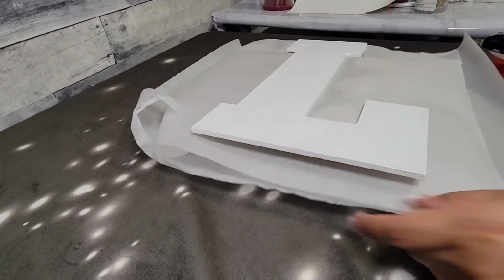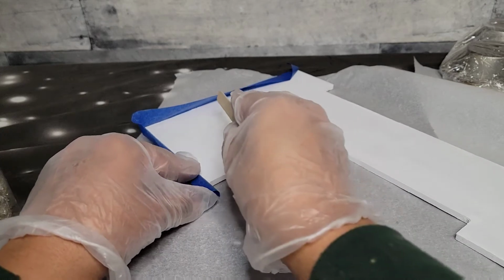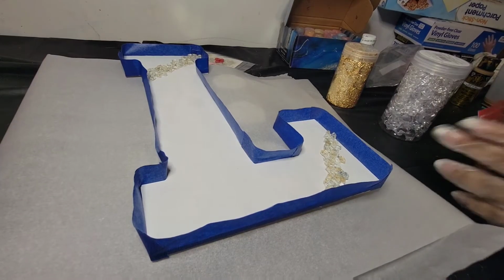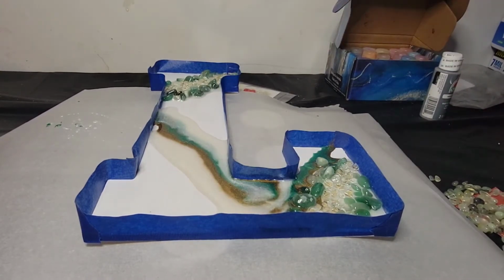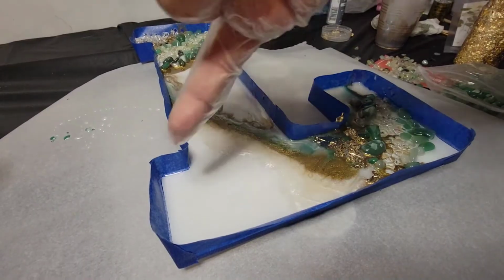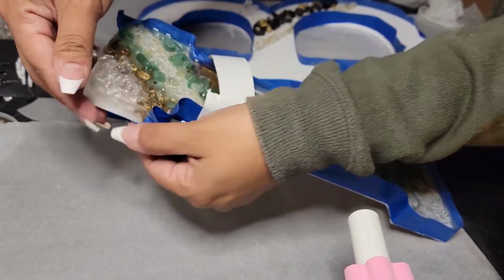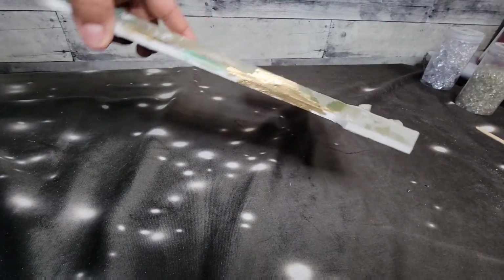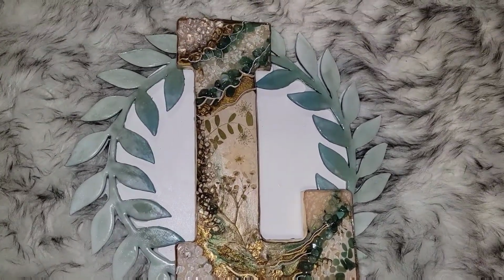Geode Resin Letter! Earth Tones :)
Geode Resin Letter :)

Products Used:
-Mask, from Harbor Freight, Home Depot
-Stickers, Glitters & Vinyl, from Hobby Lobby & Amazon
-UV Resin,
-Heat Gun,
-Spray Paint,
        Colors Used: - Gloss White Mica Powder, Gold mine Mica Powder& Emerald green mica powder
-Deco Art Paint Pen in white and gold
-Gloves
-91% Isopropyl Alcohol
-Cloths
-Dremel for Sanding
-220 Grit Sand Paper
-Popsicle Sticks
-Mini Measuring Cups
-reaf from Hobby Lobby

My Joom Blog:
1) Download the Joom app
2) Once open, click search "Reviews", and in the search bar in the review section, type my name "Tiffany". My profile face and page should pop up.
3) Click on the 3 drops across from my profile name and then click Follow :)

I upload a Joom product review everyday :)

We are very proud of the companies we work with! Cruelty free, affordable and great products!

💖💖Style and clothing that helps you express yourself, code: TiandNi

💖💖💖💖💖Those gorgeous glitters and that magic liner liquid that can turn any loose eyeshadow into an eyeliner that I love by Styl (Strobe) Cosmetics, code: tinis

💖💖💖💖💖💖💖Want to get in on the action of that Simple Glam Girls Palette that I keep talking about! lol Come check out that and their other palettes and use code: TiNi20 at checkout to save some money :)

Let's Be Friends:
                   - tidreamdesigns
                   - tiandnibeauty